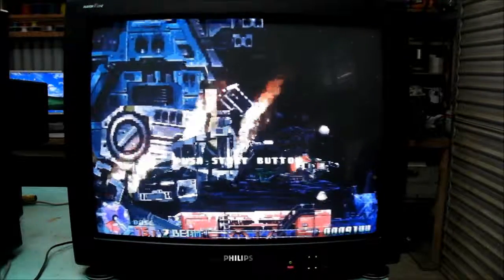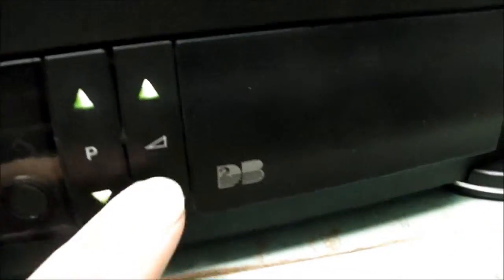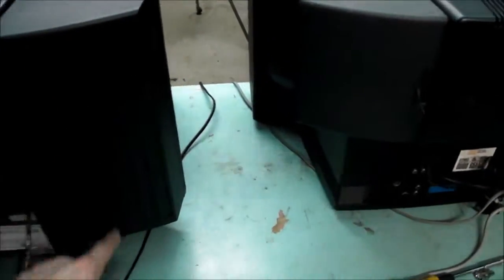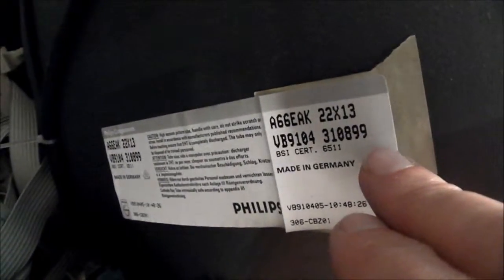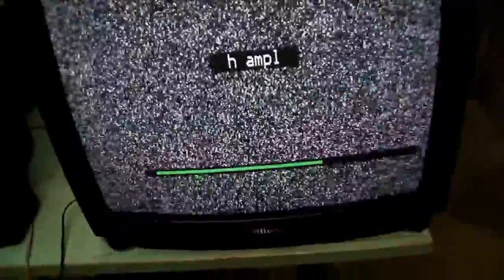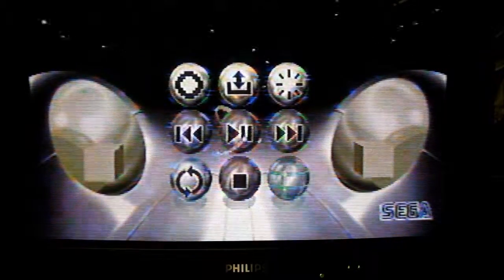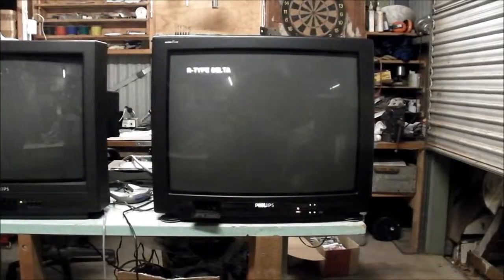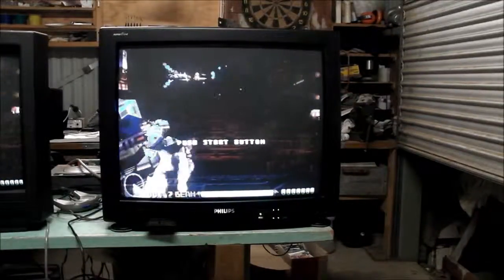Philips 28DC2070/20 66cm Scart RGB TV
Yet another Philips TV empowered with the highly sort after SCART socket. 66CM EAK Type tube, numerous S-video connectors. Can Philips continue it's winning streak?

Timestamps

0:00 Intro
2:00 Connections on back
4:15 Inside TV
5:15 How to access service menu
7:04 Testing TV for signal compatibility
14:27 Conclusion